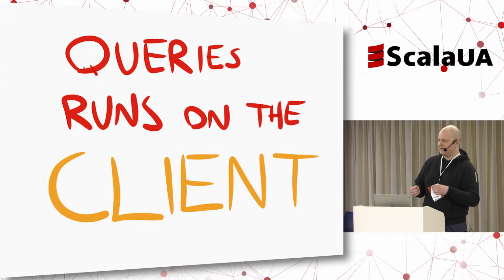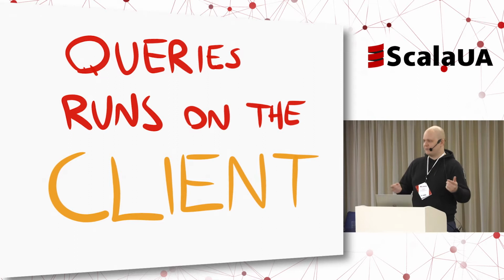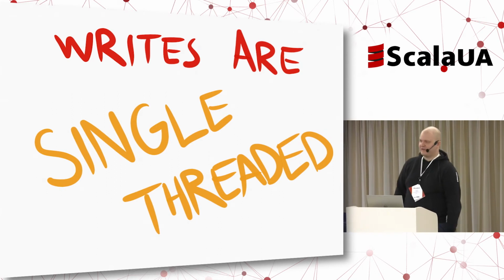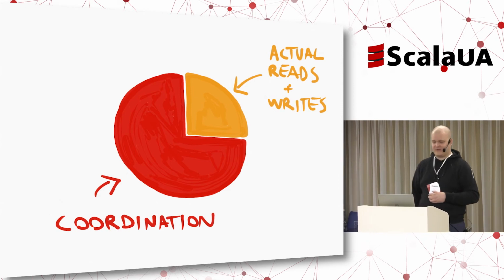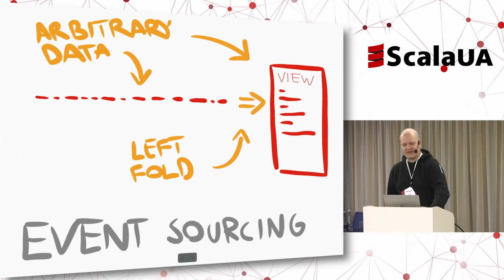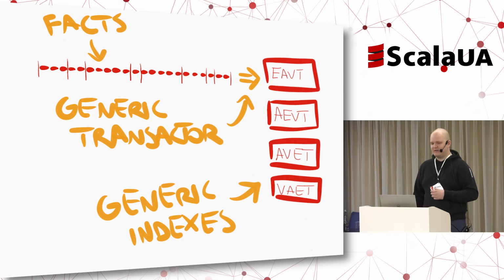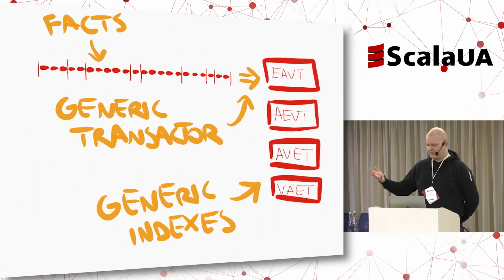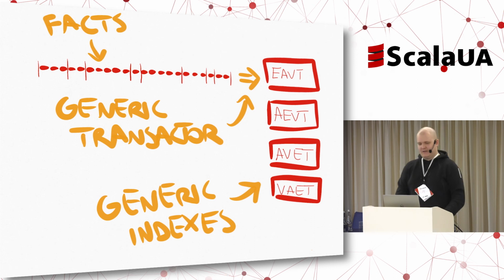August Lilleaas - Datomic - the functional database. ScalaUA2018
August Lilleaas - Datomic - the functional database (Lightning Talk) ScalaUA2018

Datomic is a brand new kind of database. Queries runs on the client/app, not on the database server. It writes data to other databases, instead of implementing its own storage engine. It has a completely different API for reads vs. writes. And it's single threaded (and, believe it or not, this is an amazing idea).
This will be a quick run-through of Datomic and why the aforementioned things are not just good, but great!